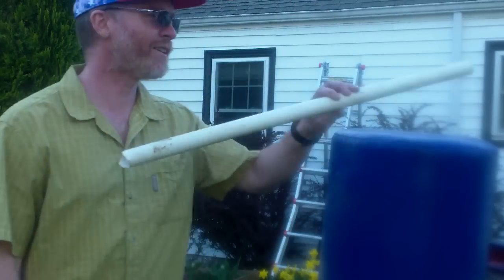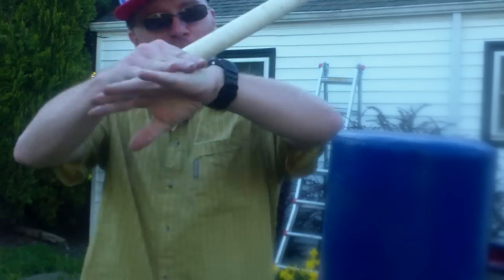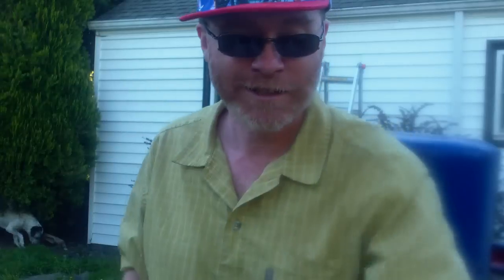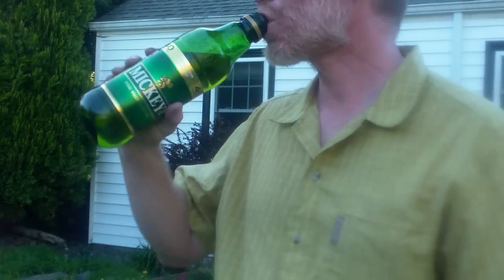kicking Reggie Steel (40ozFood)'s ass